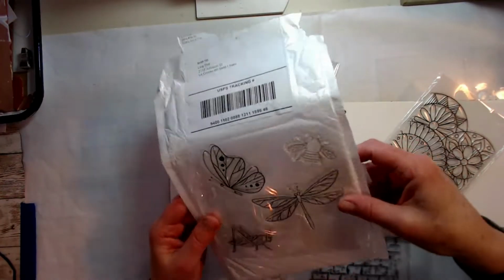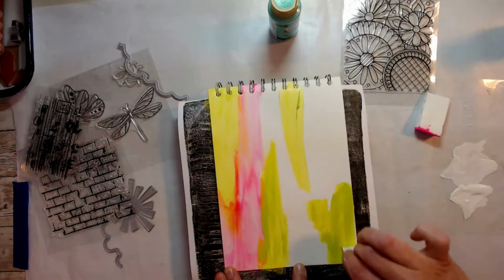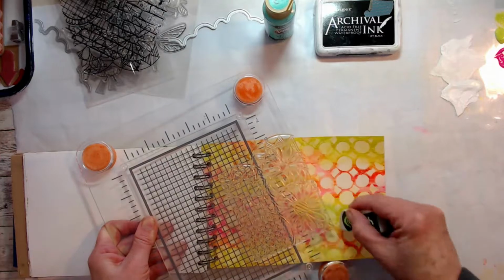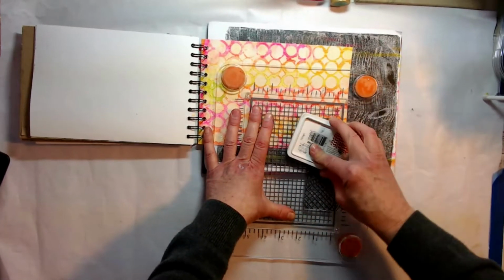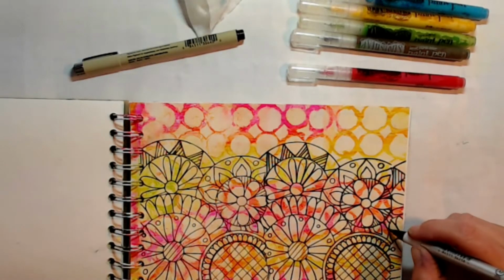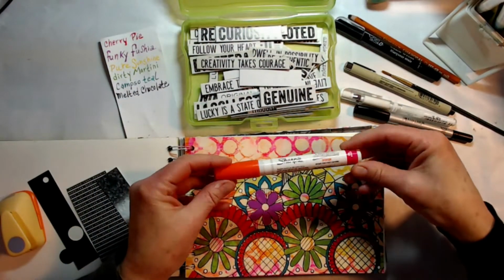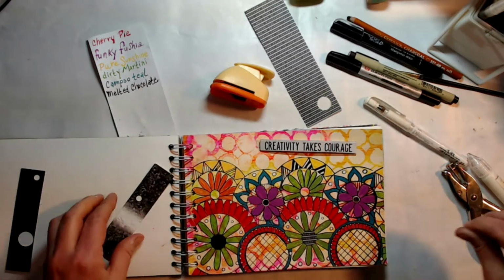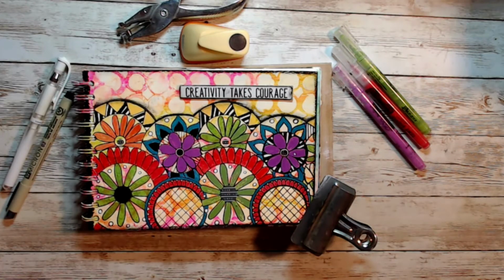Art Journal -Dream Catcher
Having fun creating an Art Journal Page with Card making supplies and Mixed Media techniques. I have a Mixed Media project every Tuesday also.If I can't find the link to product I used I will get as close as I can with links provided.

I am so thankful when you use my links to shop because it enables me to keep making videos, and best of all it costs you nothing extra!  Thank you in advance.

Supplies